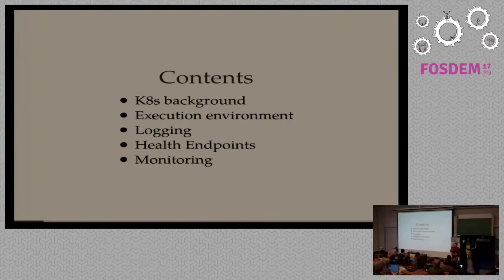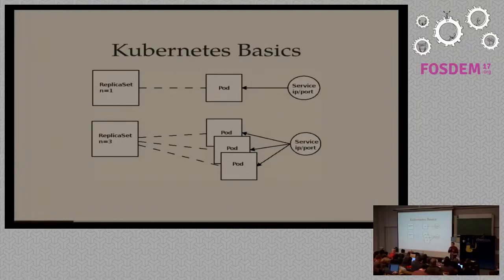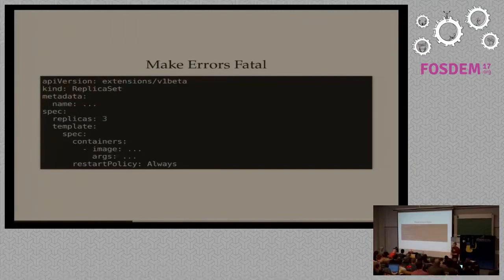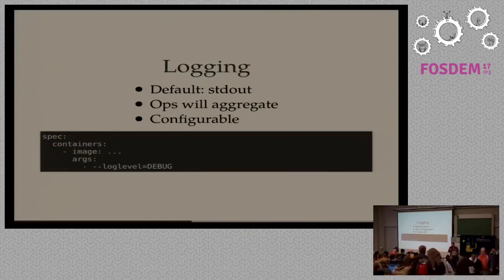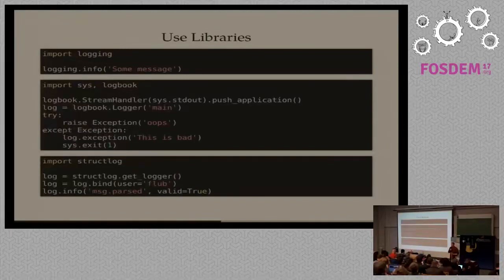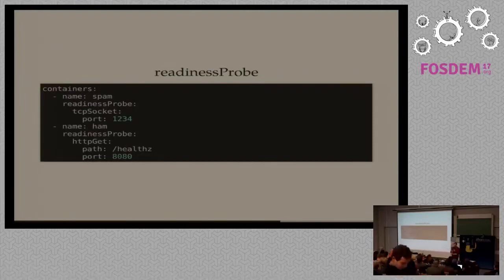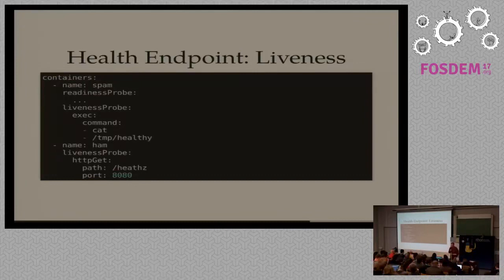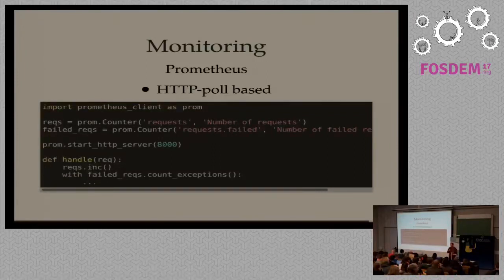Cloud Native Python The road to being a first class Kubernetes application